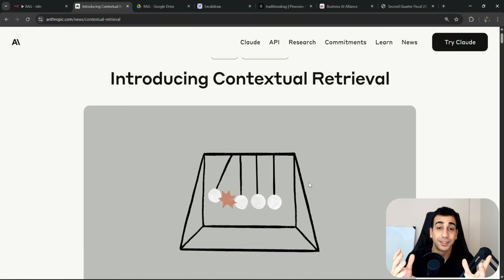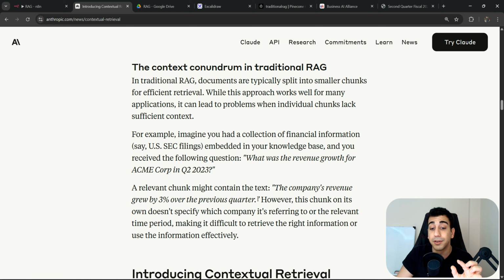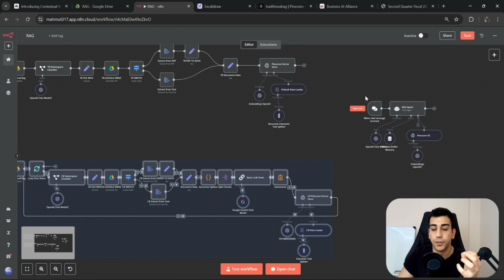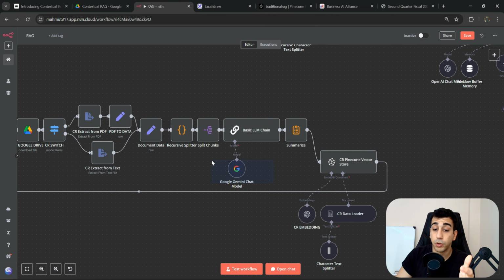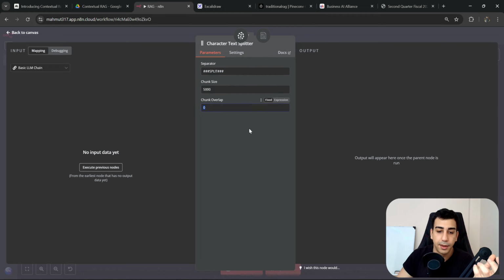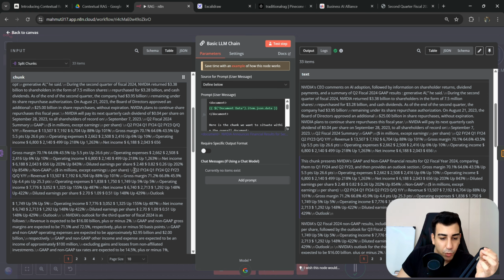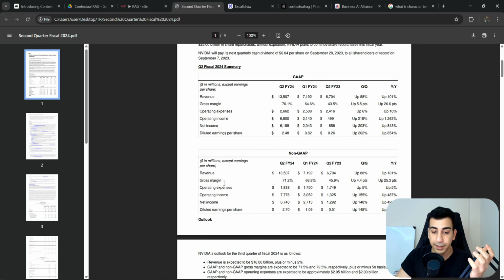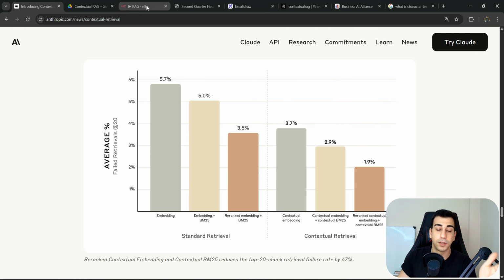Don't Build Another RAG Agent Until You See This: Anthropic's Contextual RAG Strategy! ~ n8n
In this video we implement the RAG method that was shown in an article published by Anthropic called Contextual RAG, which significantly improves the performance of a traditional rag system by just including an additional layer where we contextualize the chunks before we create vector embeddings out of it.

TIMESTAMPS
00:00 INTRO
00:30 Quick Overview of Traditional RAG
03:25 Anthropic's Example On Contextual Irrelevance
06:45 Overview of Contextual RAG
08:10 Explaining the Contextual RAG Workflow
18:00 Testing the Contextual RAG Workflow
27:45 Looking at the Vector Store

My Tool Stack:
Mic: Rode NT USB+
Cam: Logitech MXBrio 4k Ultra HD
Video Editing Tool: Filmora
Thumbnail Editing: Canva